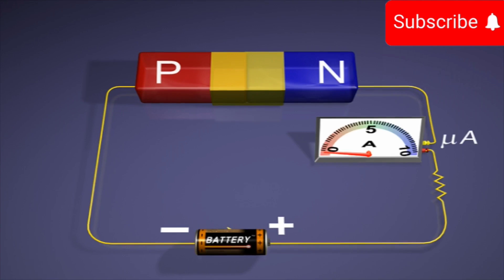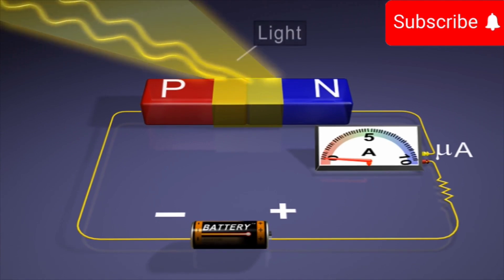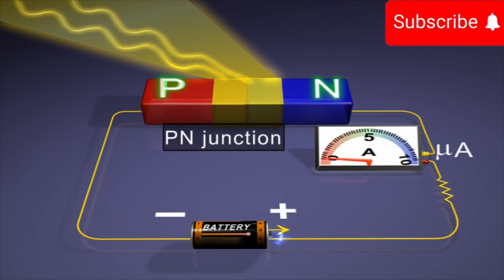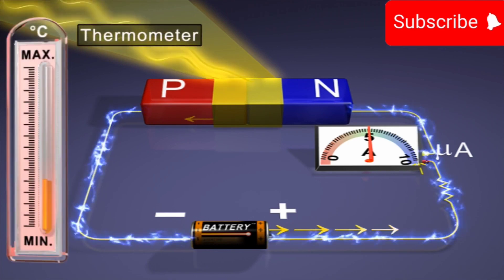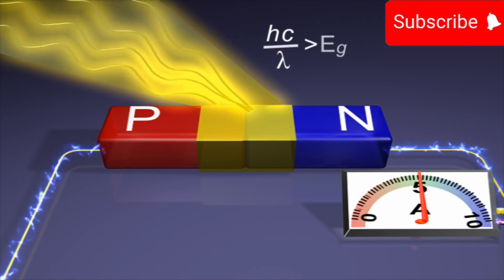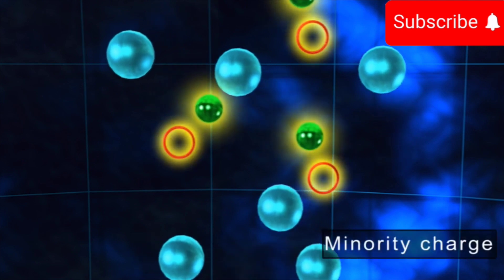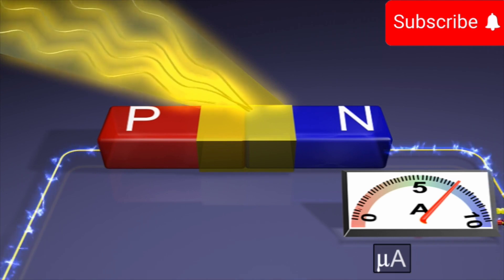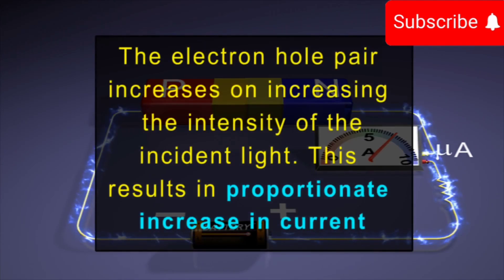Episode 11 | Photodiode | Photodiode working animation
*Title:* "Unlocking the Power of Photodiodes: Principles, Applications, and Circuits"

*Description:*

Join us as we explore the fascinating world of photodiodes! In this video, we'll delve into the principles, applications, and circuits of these vital semiconductor devices.

*Topics Covered:*

1. Introduction to Photodiodes
2. Working Principles: How Photodiodes Convert Light into Electricity
3. Types of Photodiodes: PN, PIN, Avalanche, and Schottky
4. Characteristics: Responsivity, Quantum Efficiency, Dark Current, and More
5. Applications: Optical Communication, Light Detection, Security Systems, Medical Devices, and Industrial Automation
6. Photodiode Circuits: Basic, Amplifier, and Filter Configurations
7. Infrared (IR) Sensing and Optical Sensors
8. Real-World Examples and Electronics Projects

- Understand the fundamentals of photodiode operation
- Identify different types of photodiodes and their characteristics
- Explore various applications of photodiodes
- Design and build photodiode-based circuits
- Apply photodiodes in real-world projects and electronics designs

light sensors
electronic components
electronics basics
working of photo diode
photodiode circuit
photodiode applications
photo diode
diode types
semiconductor devices
optical sensors
infrared sensor
electronics projects
photodiode working
photodiode amplifier
photodiode
light detection
optical electronics
photodiode tutorial
photodiode characteristics

- Electronics enthusiasts
- Students of electronics engineering
- Professionals in optics, photonics, and semiconductor industries
- Hobbyists and makers interested in DIY electronics projects

*Resources:*

- [Link to datasheets, tutorials, or relevant resources]

- Electronics tutorials
- Photonics tutorials
- Semiconductor devices
- Optical sensors
- Infrared sensing
- Electronics projects
- DIY electronics
- Electronics engineering
- Optics and photonics
- Light detection
- Security systems
- Medical devices
- Industrial automation

*Viral Hashtags:*